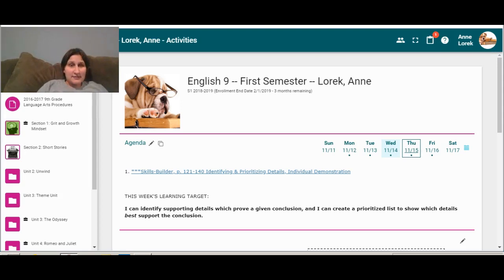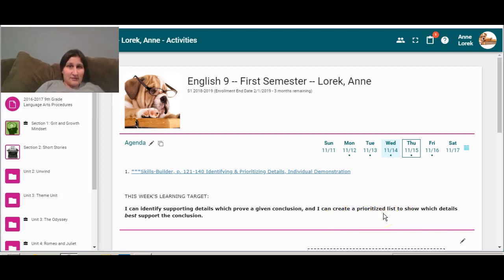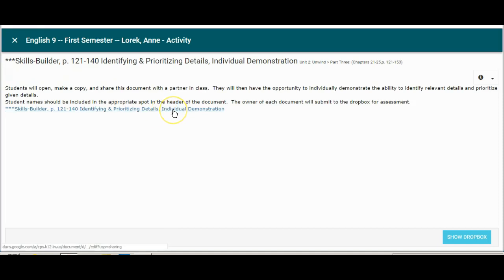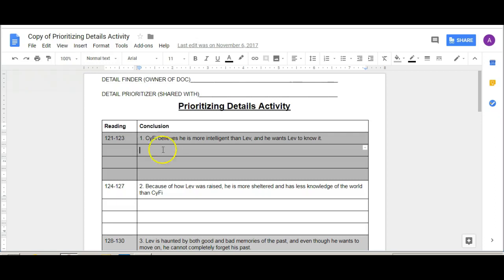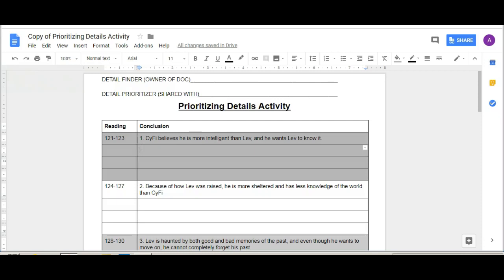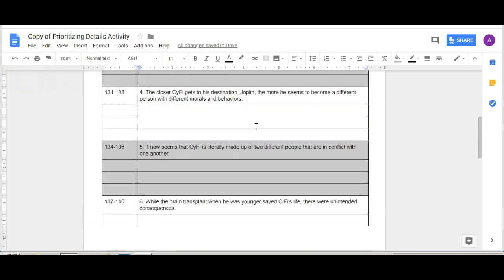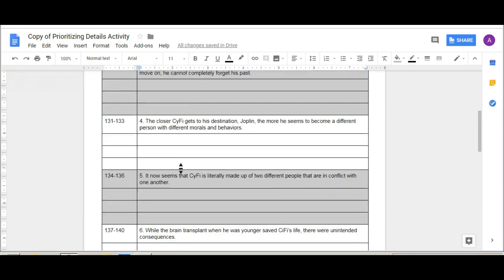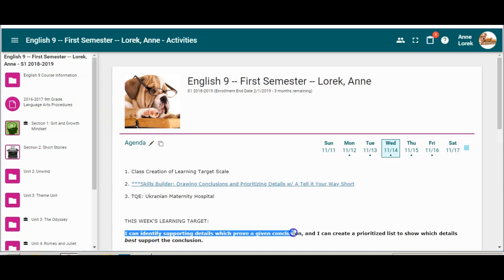11.15 Sub plans